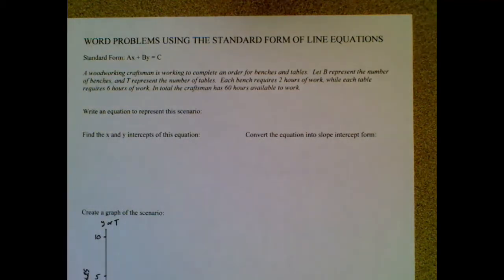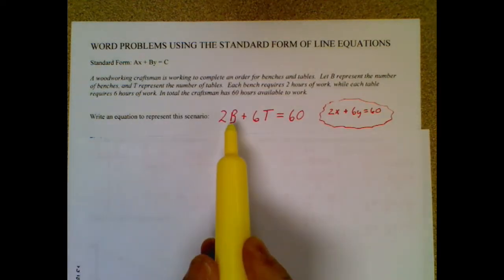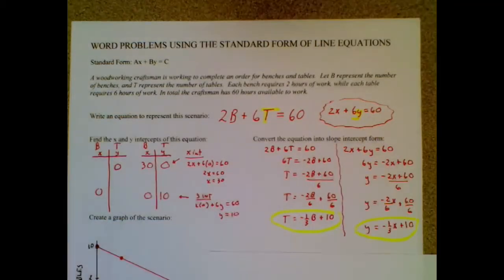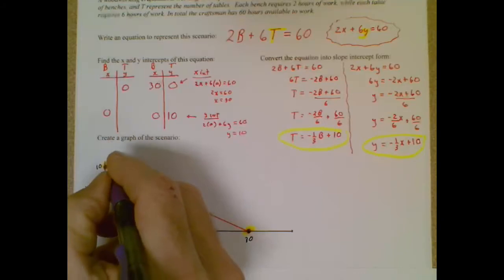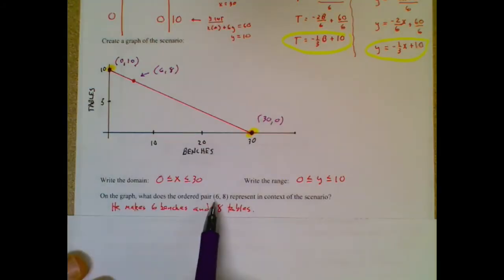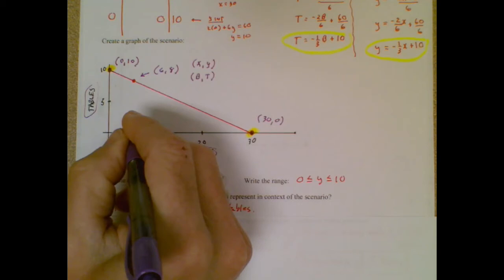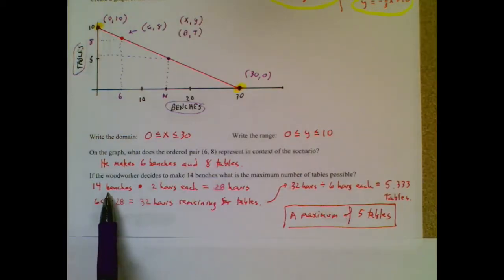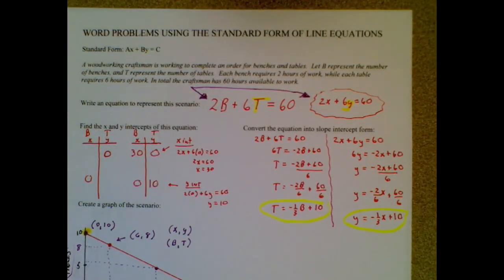Word problems Using Standard Form